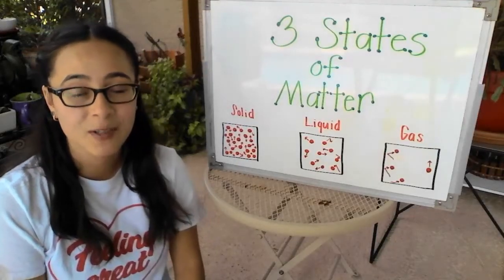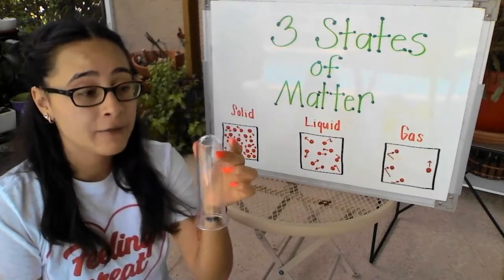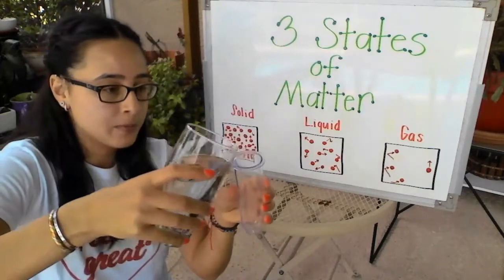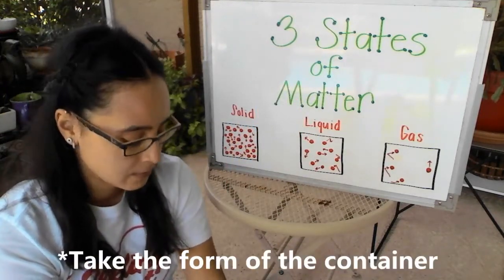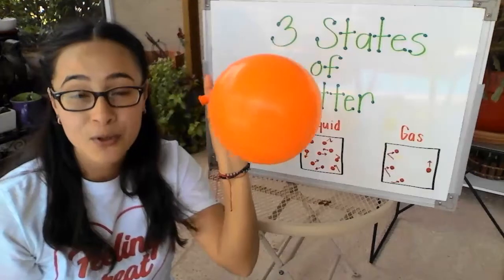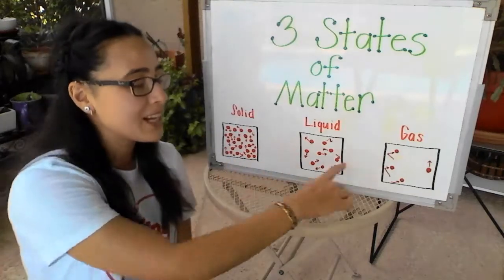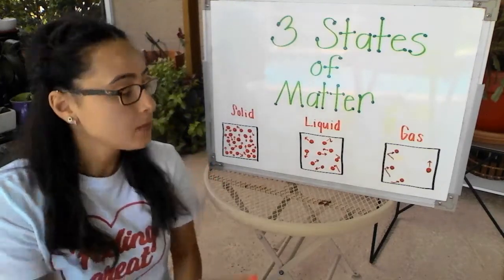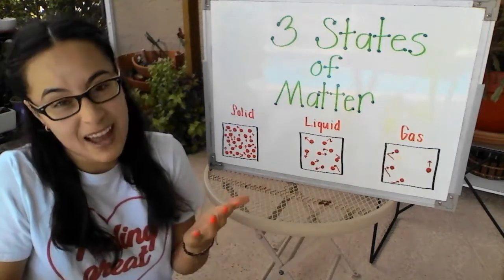Science: States of Matter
In this video, we will be reviewing what the 3 states of matter are; Solid ,liquid, and gas. There will also be a science experiment at the end of the video that will include all three states of matter. Happy learning and i wish you well!

Materials for experiment:
-Calcium Bentonite Clay
-Apple Cider Vinegar
-Baking Soda
-White Vinegar
-Balloons
-Test Tubes